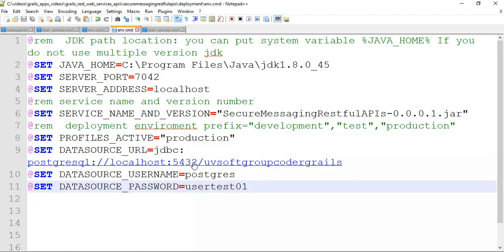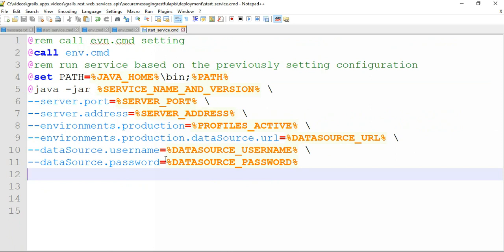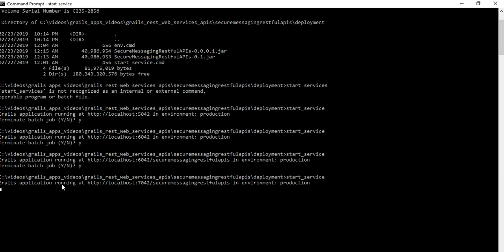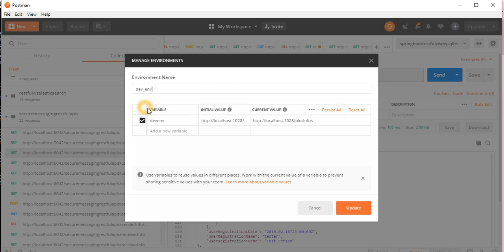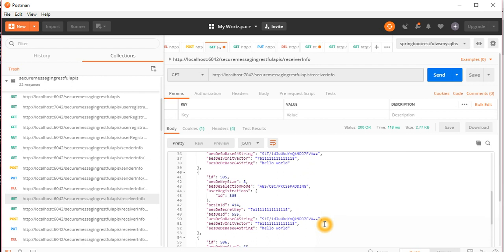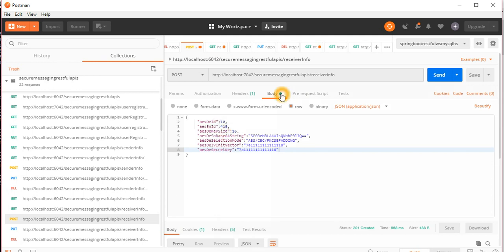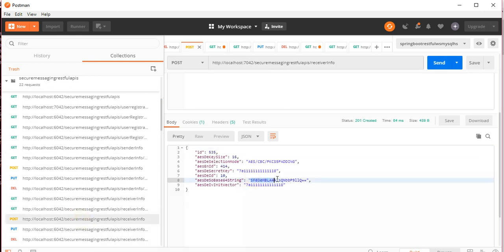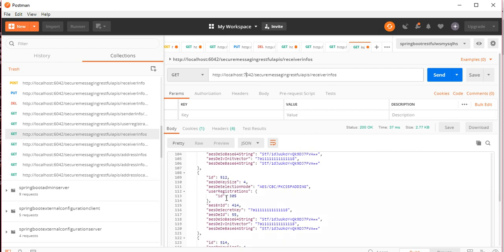31_13|Grails 3,Groovy,Java|Client side Application Deployment, Installation&Configuration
31_13|Grails 3,Groovy&Java|Client side Application Deployment, Installation&Configuration
Technology & Tools used:
1.IntelliJ IDEA
2.Grails 3, Groovy & Java 8+
3.Gradle (building tool)
4.PostgreSQL with PostGIS database (back-end server)
5.jar based packaging(SecureMessagingRestfulAPIs-0.0.0.1.jar)
6.External configuration & deployment(Development, Production and Test)
7.Spring Boot profiles and Application Profiles
8.Client Side testing (Google Postman)